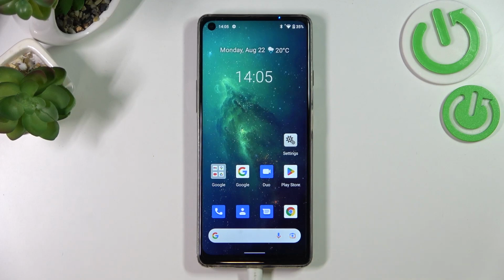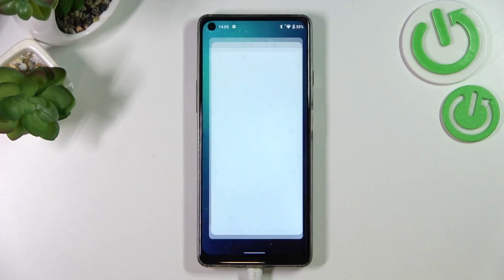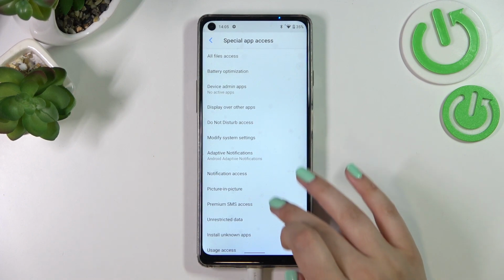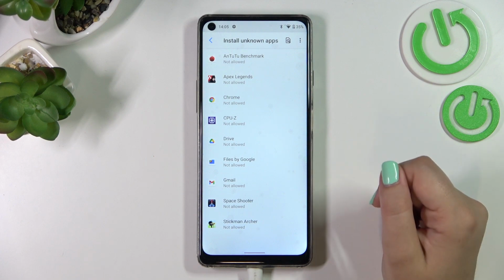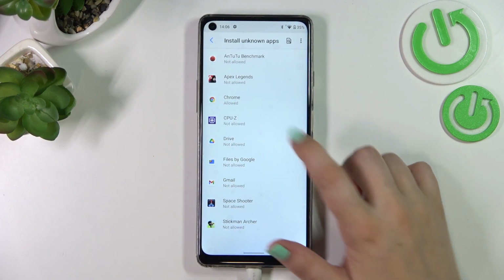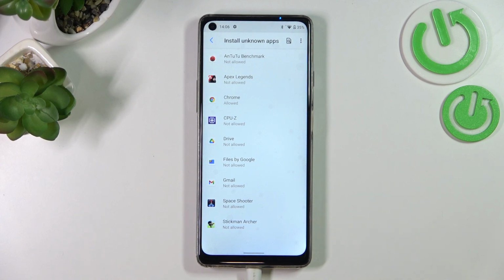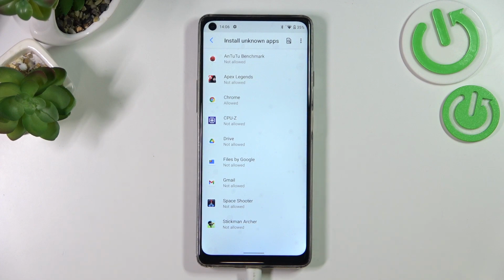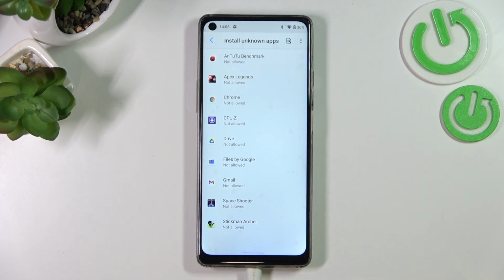How to Enable Unknown Sources in CUBOT Max 3 - Allow App Installation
Hello! If you are looking the way to install app from unknown source, then find above video tutorial and allow app installation in your Samsung device. Let’s learn presented instruction to run this process without any mistakes and smoothly install app from unknown source.

How to enable unknown sources in CUBOT Max 3?
How to enable installation from unknown sources in CUBOT Max 3?
How to allow app installation in CUBOT Max 3?